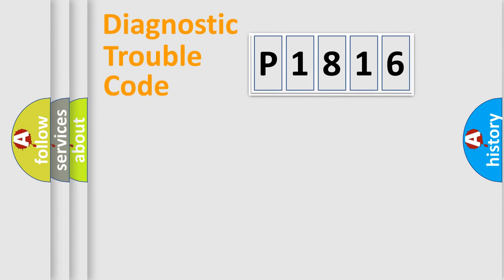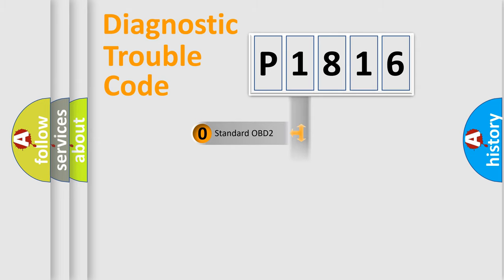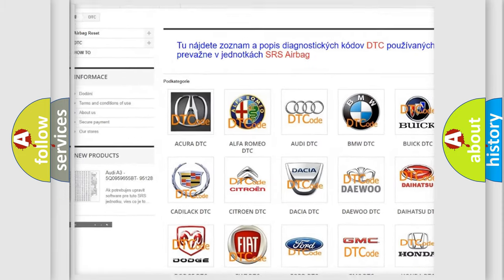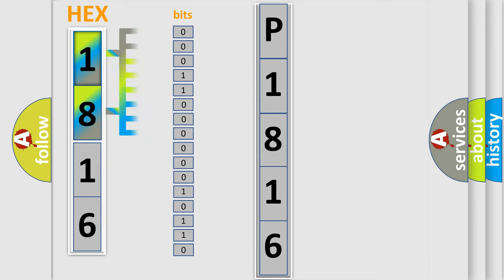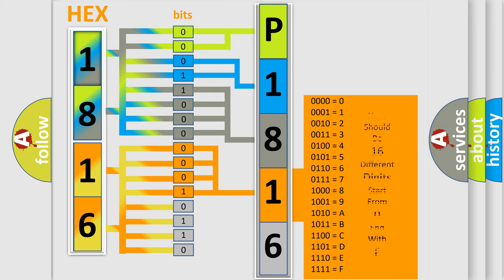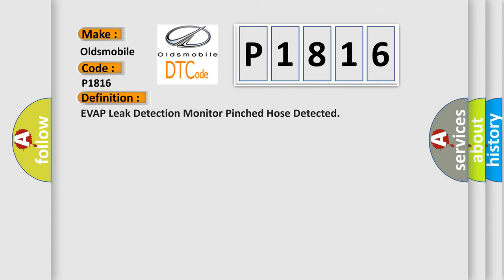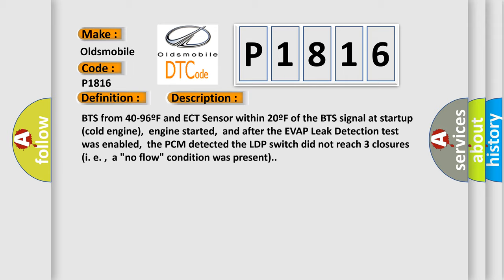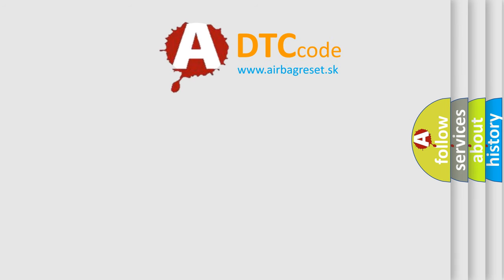DTC Oldsmobile P1816 Short Explanation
Contents:
0:21 Basic DTC analysis according to OBD2 protocol standard.
1:48 Insight into programming
2:58 A diagnostically understandable description of the Diagnostic Trouble Code
3:05 Basic error definition

Make:
Oldsmobile
Code:
P1816
Definition:
EVAP Leak Detection Monitor Pinched Hose Detected
Description:
BTS from 40-96ºF and ECT Sensor within 20ºF of the BTS signal at startup (cold engine),engine started,and after the EVAP Leak Detection test was enabled,the PCM detected the LDP switch did not reach 3 closures (i. e. ,a "no flow" condition was present).
Cause:
EVAP vapor hose blocked between the fuel tank and the LDP (i. e. ,in the OLFV,rollover or vapor hose)EVAP canister is clogged or full of dirt or moistureEVAP ventilation solenoid is damaged or has failedPurge line is loose,damaged or incorrectly routedPCM has failed